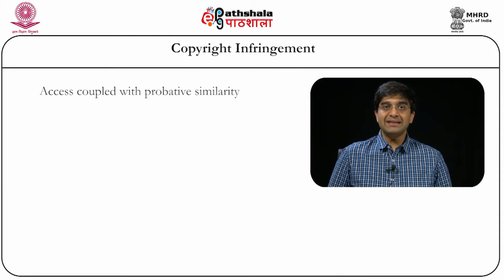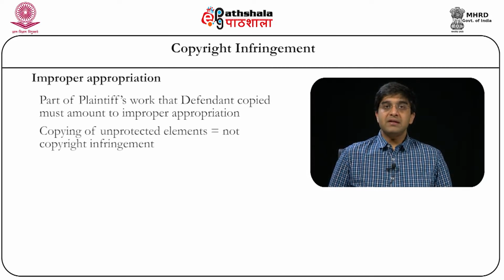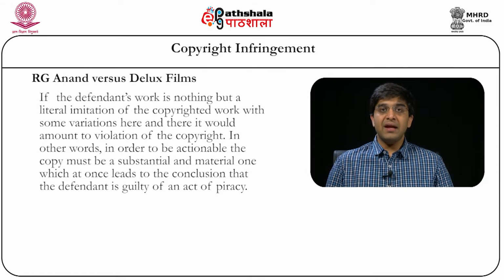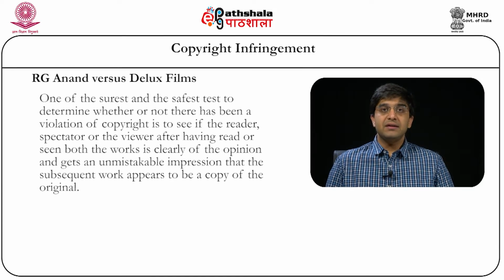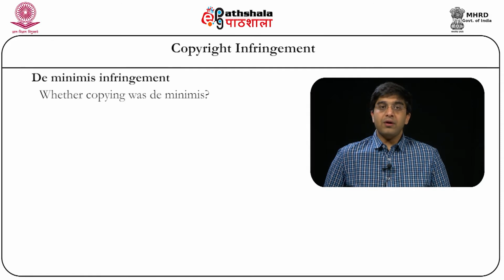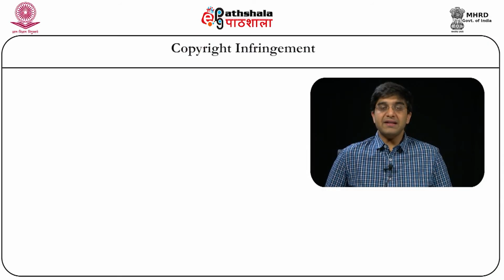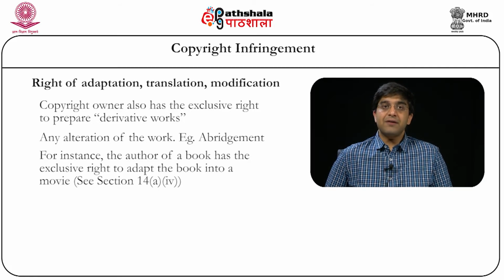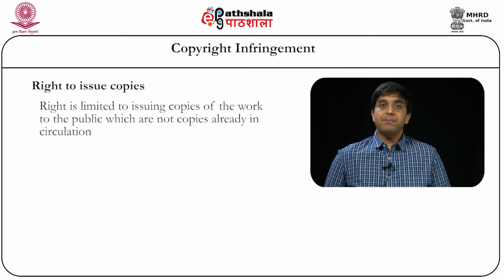Copyright infringement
Subject:Law
Paper:  Intellectual property law